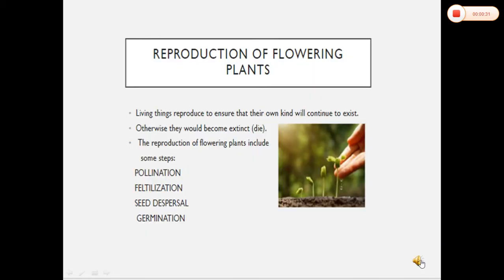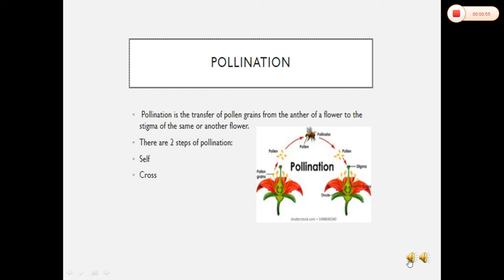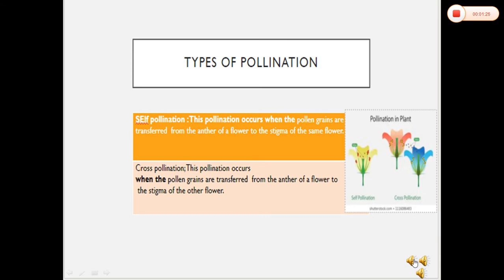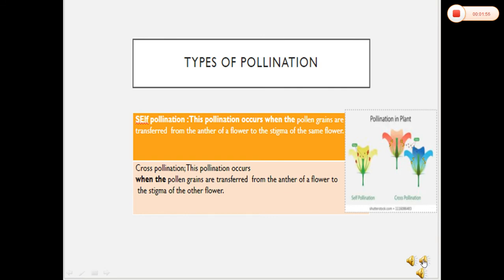Discover Plants 🌳☘️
This video is made to make know other children about pollination